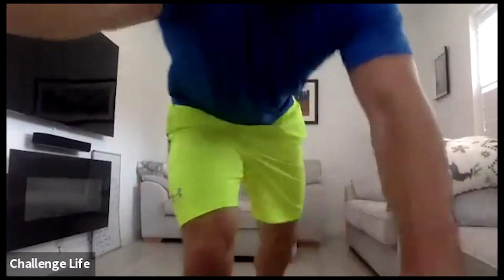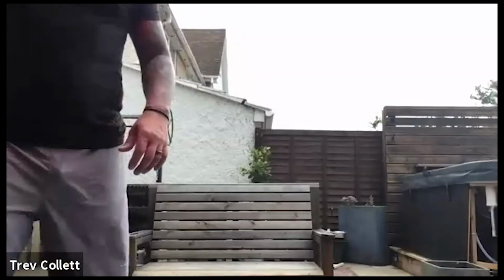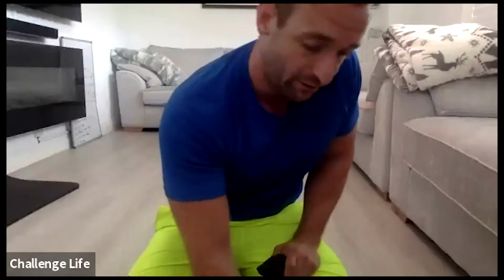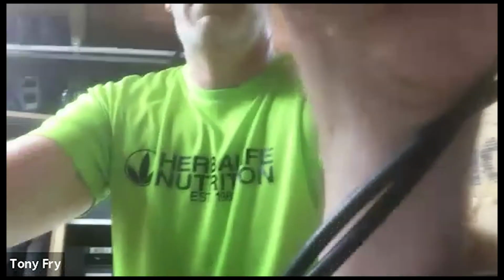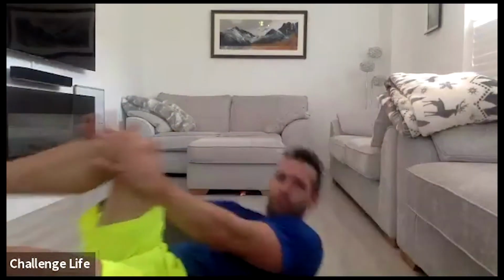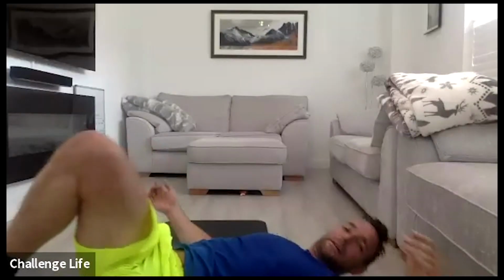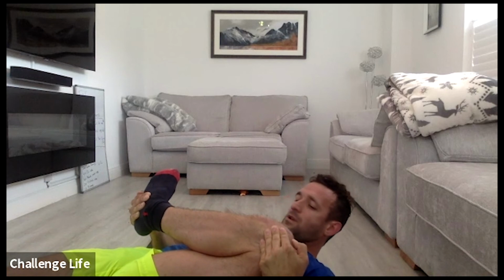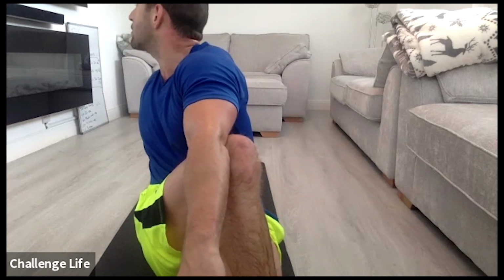Full Force Fitness 4th June (Part 2 only)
Full Force Fitness with Alan 4th June.

The first part of the class is missing but accessible from the members FB group where the class was streamed live.